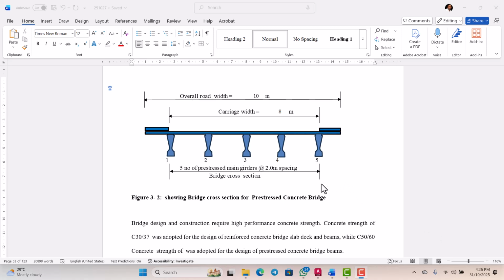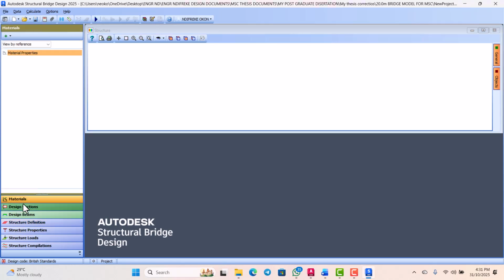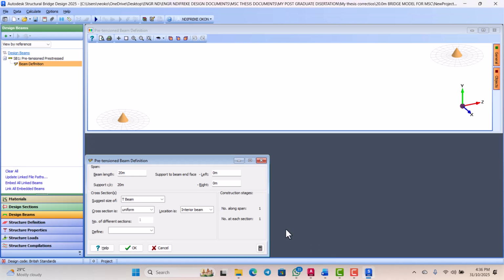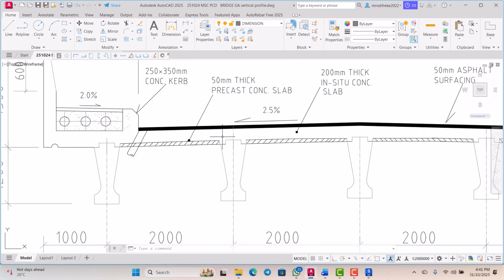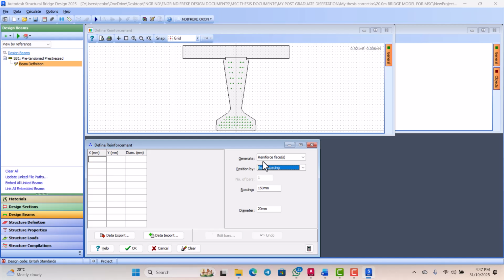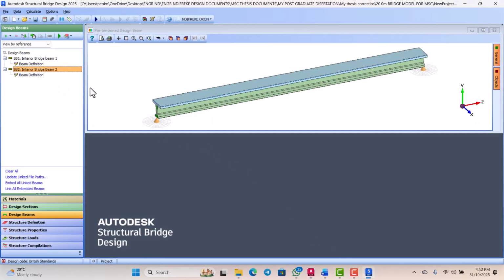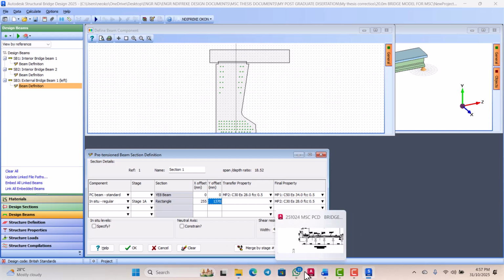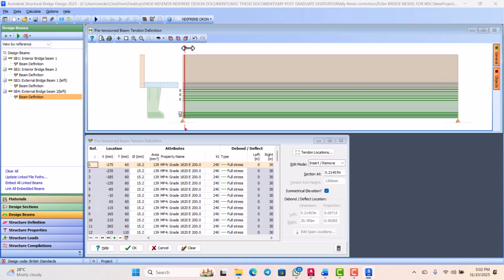Module 7 Modelling of prestressed concrete Bridge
This video is module 7 of RCB and PCB design series. this module shows how to model prestressed concrete Bridge  using Autodesk Structural Bridge software.